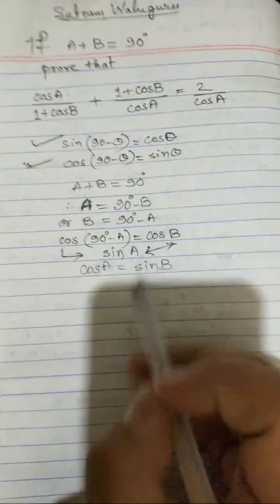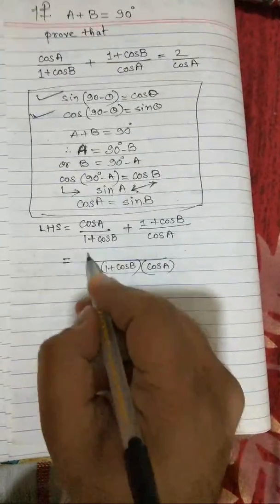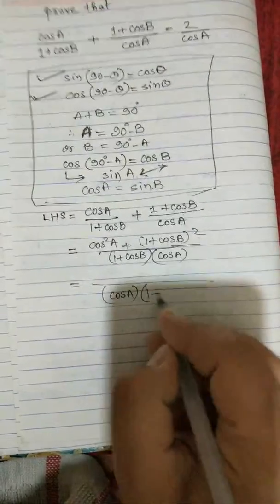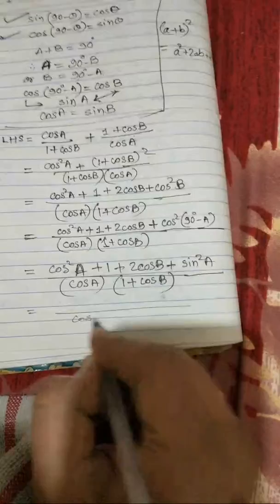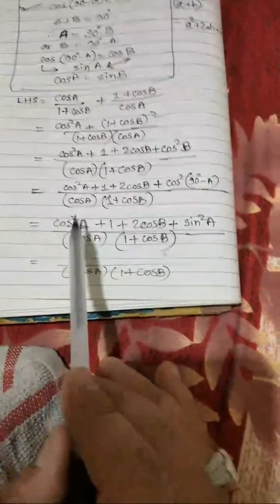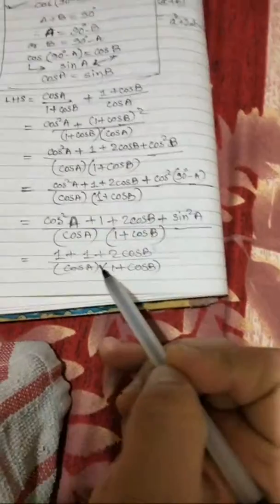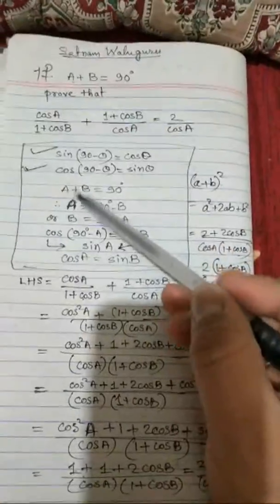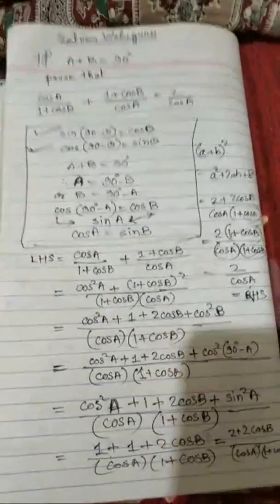Trigonometry Sum Prove That (cosA/1+cosB) + (1+cosB/cosA)= 2/cosA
Hindi Me.

Prove That [secX+1/tanX] + [tanX/secX+1] = 2cosecX Trigonometry